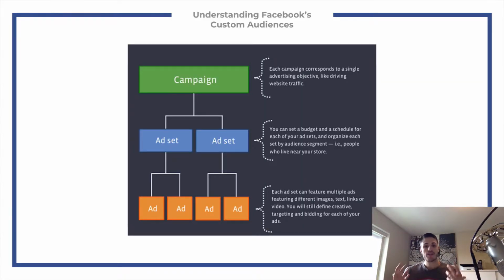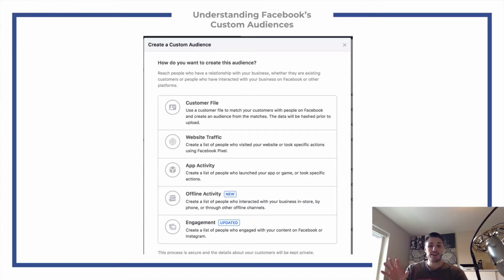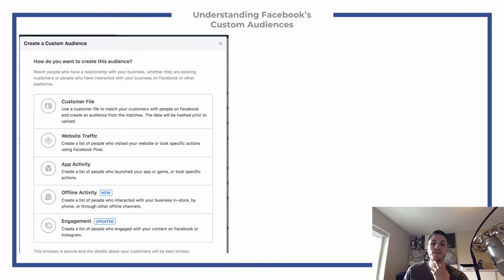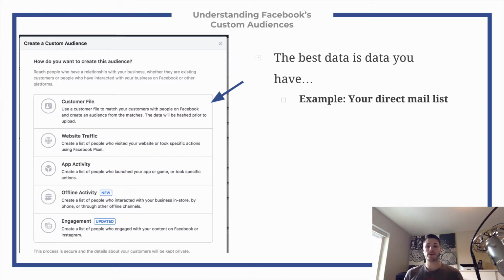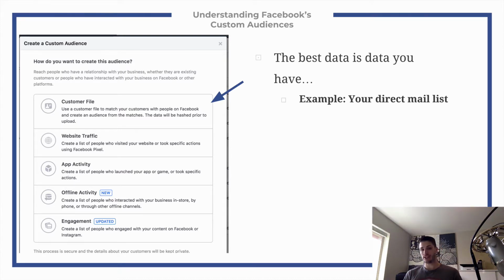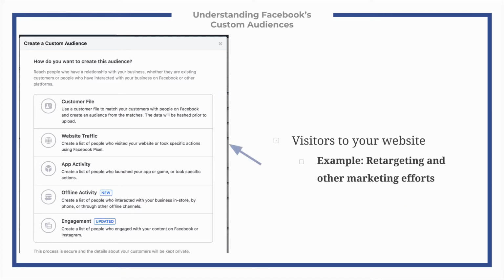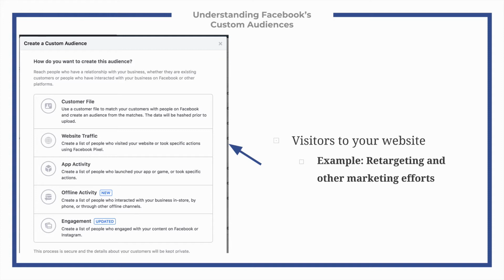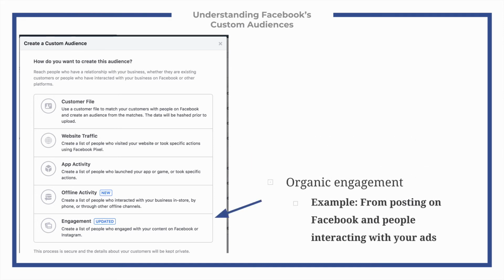Understanding The Power Behind Custom Audiences + The Bucket Analogy